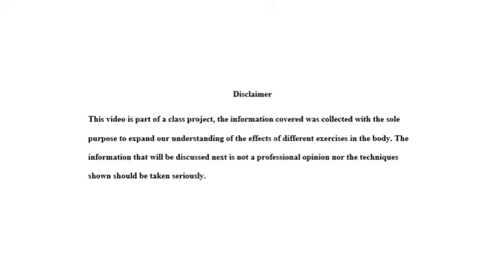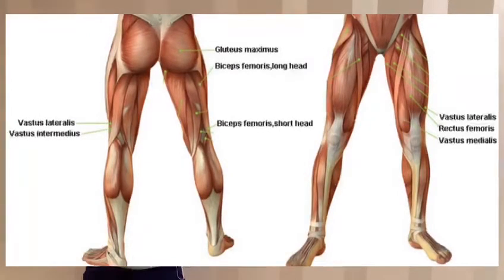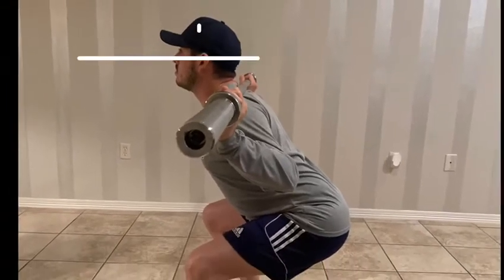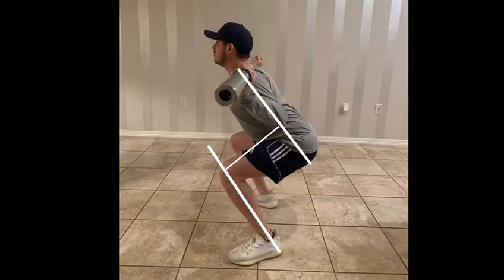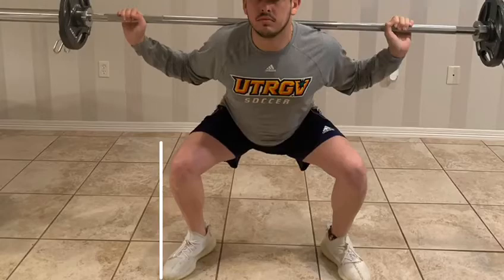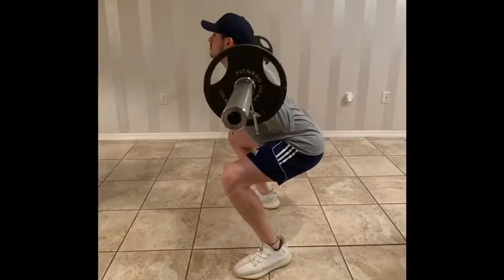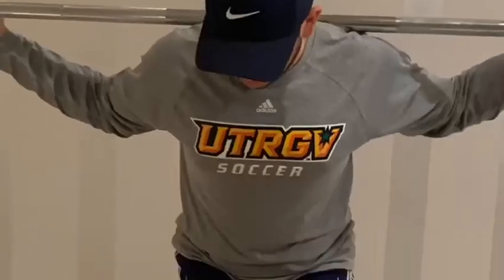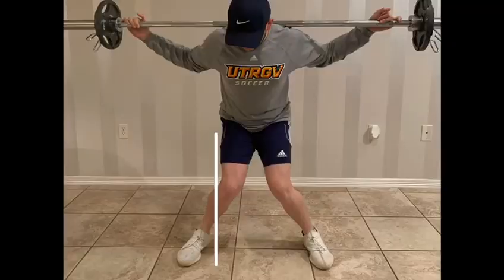UTRGV KINE 3365 Exercise Video Project Spring 2020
Back Squat